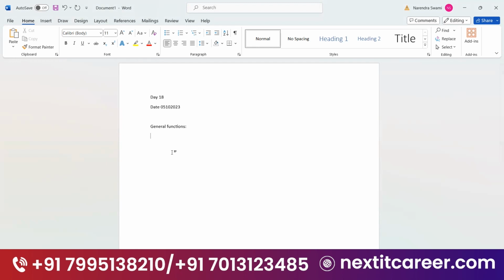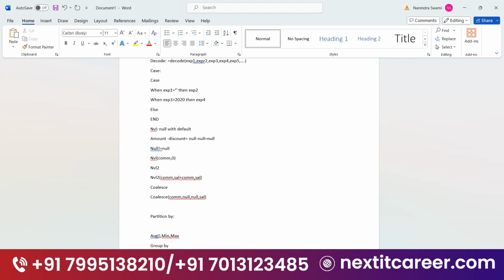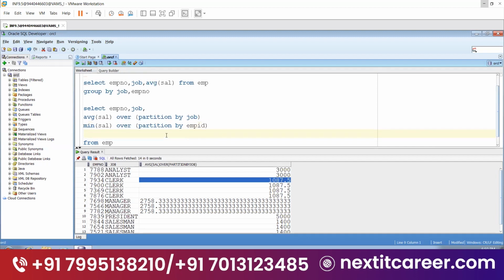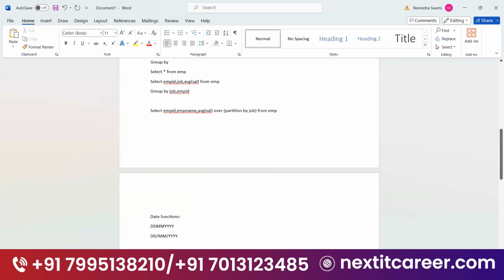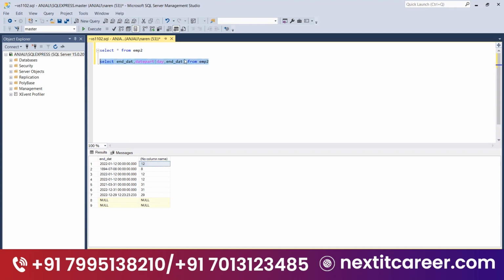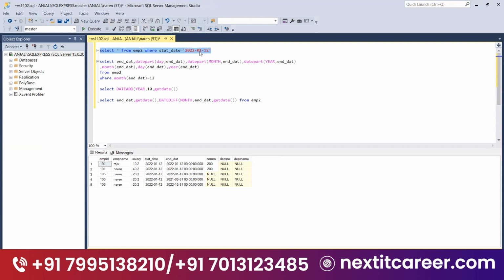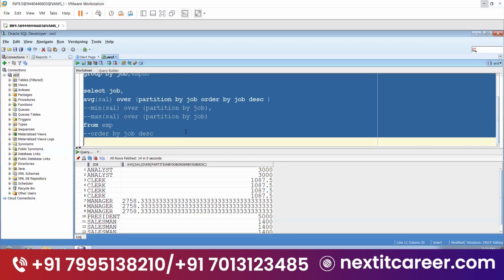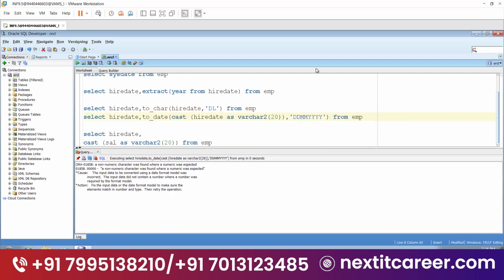SQL Class 9| SQL online training in Hyderabad | NextIT Career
Don't just test, automate your future with NextIT Career! Go beyond scripts and frameworks – join Hyderabad's best sql training institute and connect with a vibrant community of passionate testers. Learn from industry gurus, network with seasoned professionals, and forge lifelong connections that fuel your fire for a rewarding career in automation.